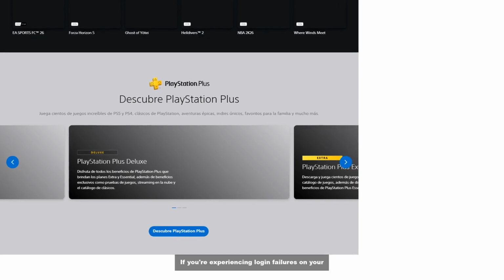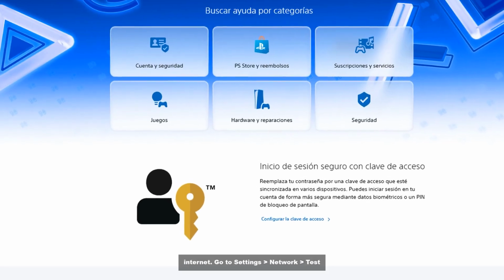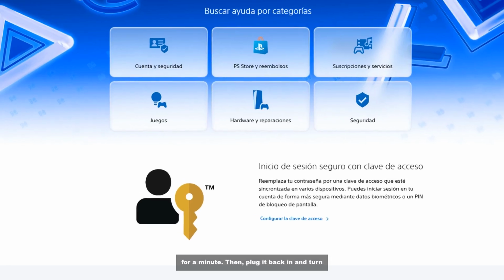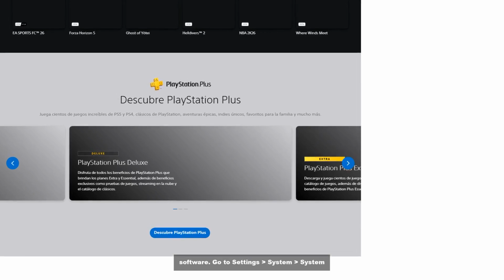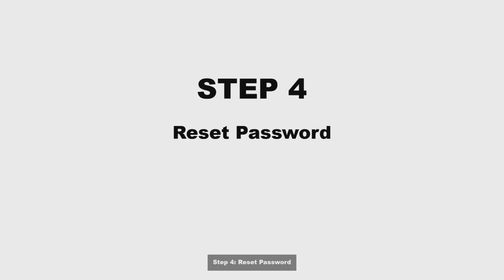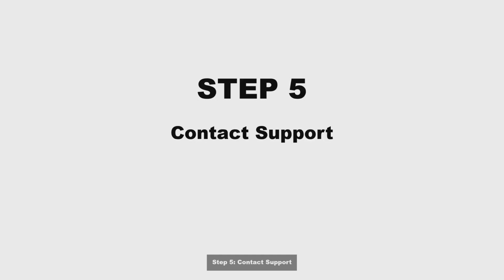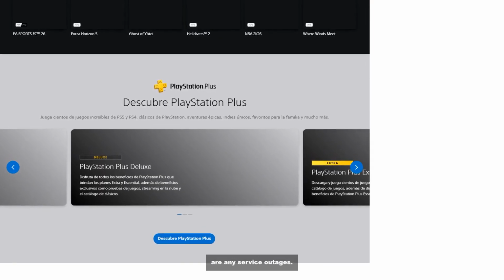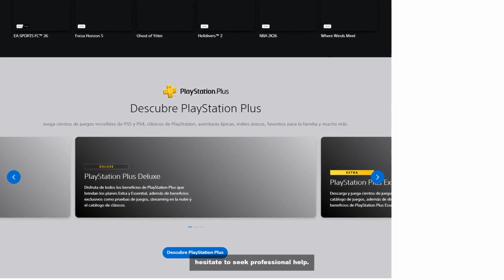How To Calibrate PlayStation 5 Login Failure 2025 (QUICK FIX) (2026)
In this video, we will show you how to calibrate PlayStation 5 login failure 2025 (QUICK FIX). If you're experiencing issues logging into your PS5, this guide will provide you with effective solutions.